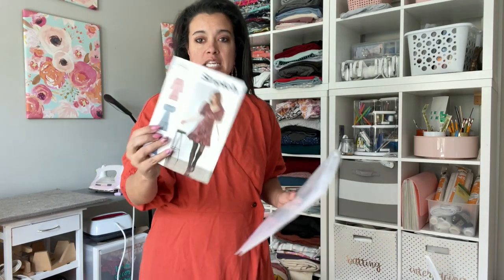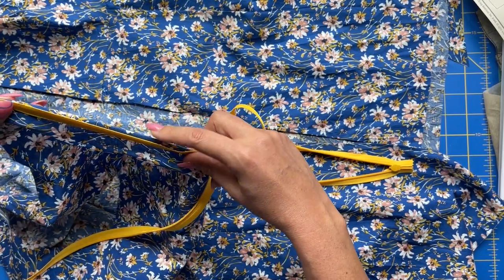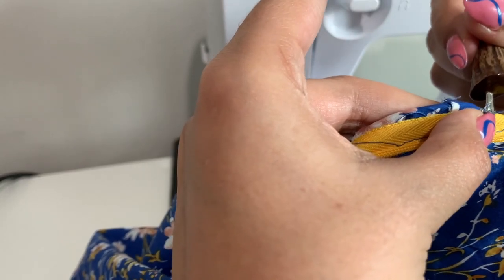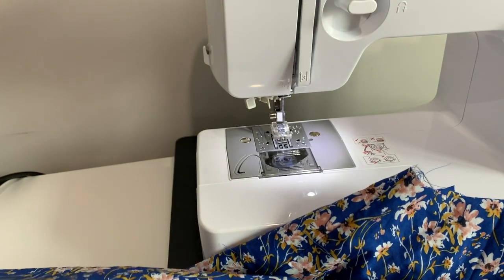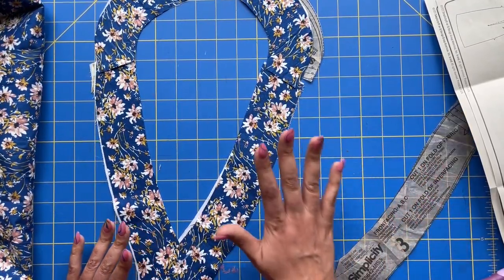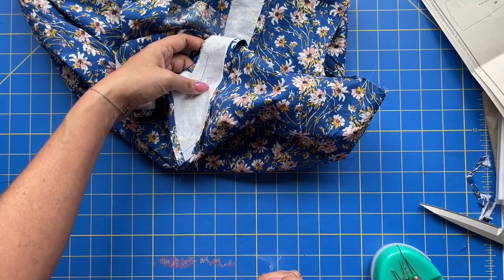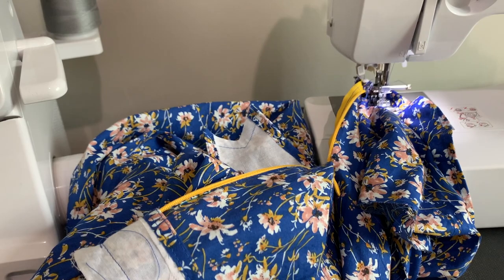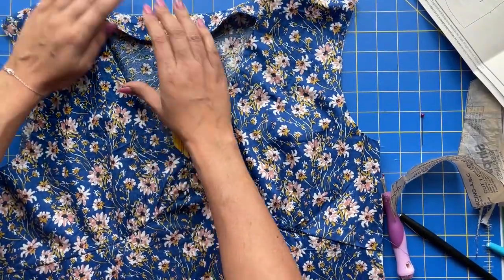How To Sew Simplicity 9642 | Sewing Zipper & Facing | Sew-Along Ep 2/4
Welcome to the Sew-Along for Simplicity 9642! Throughout this series we will be sewing this super cute dress pattern together from start to finish. You'll learn:
• how to cut your fabric

In this video, I am going to walk you through the next steps in the pattern including installing an invisible zipper and how to assemble and attach the facing to the neckline!

Chapters:
00:00 Introduction
00:26 Zipper
07:24 Assemble the Facing
09:46 Attach the Facing
13:04 Finishing the Facing
14:25 Wrap Up

Wearing:
Butterick 6873